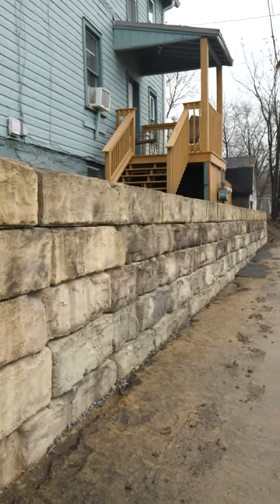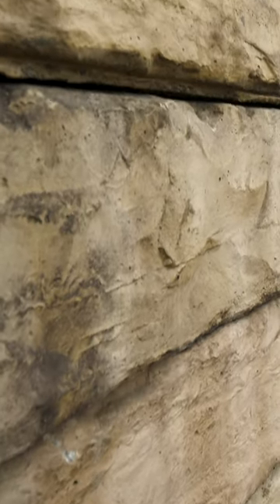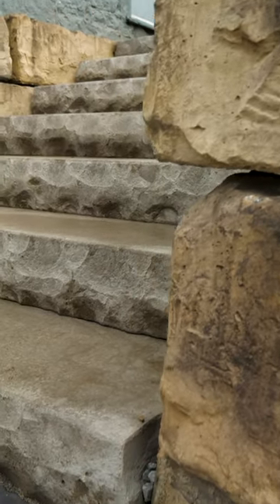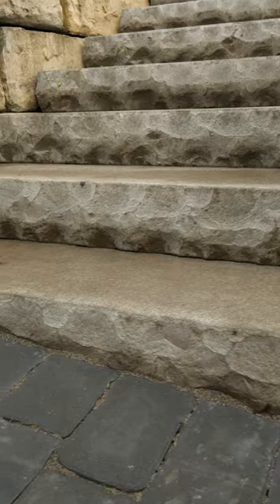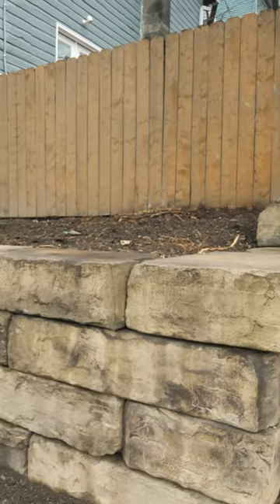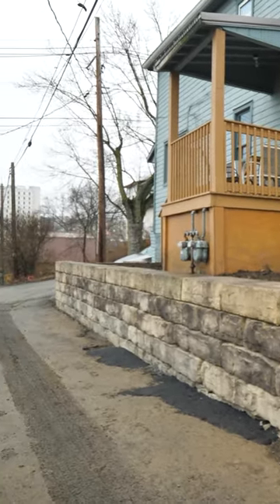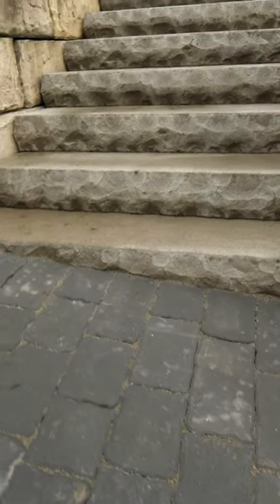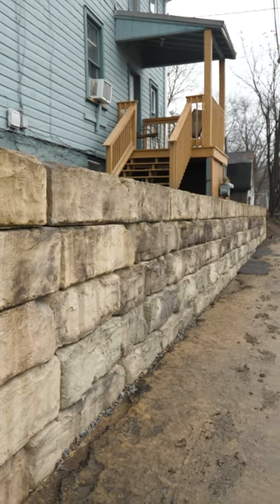60ft Retaining Wall Design Breakdown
Check out the full 60ft retaining wall the Tussey crew built! 😮